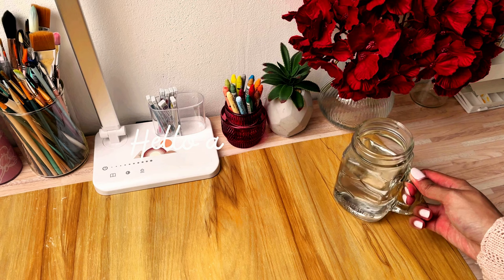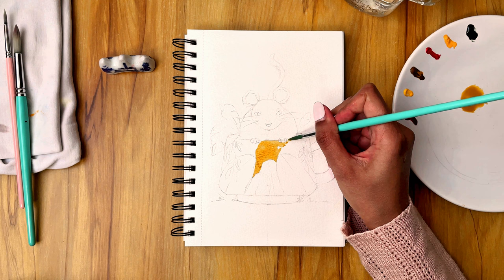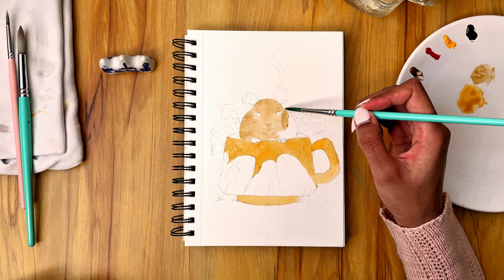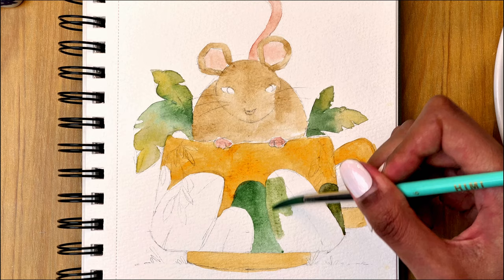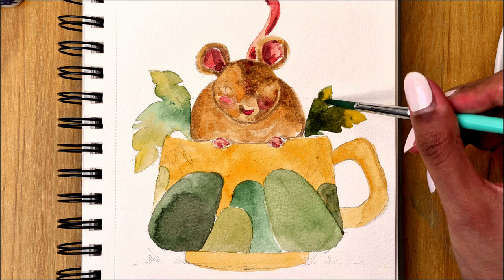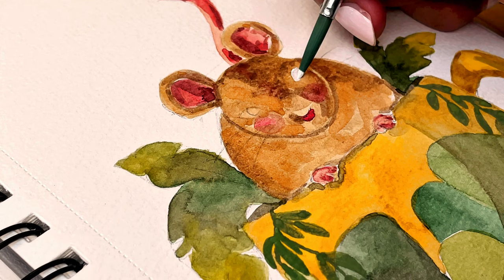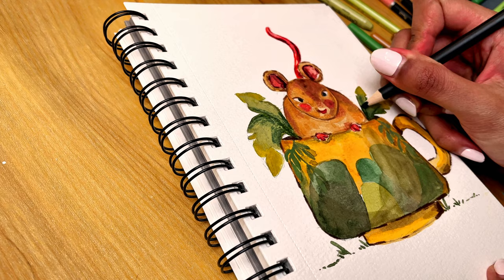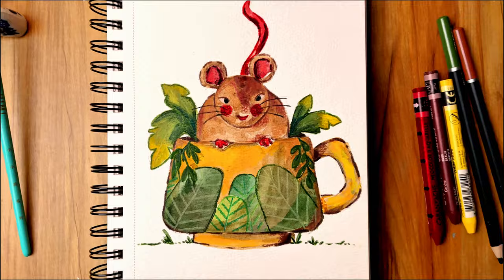Cozy mouse watercolors | Paint with me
Hi everyone!
I’m here with another painting session! I’ve been into cute drawings and paintings lately, so I thought I’d make something more cute and cozy. I hope you guys enjoy drawing and painting along!

*Timestamps:*
0:00 Intro
0:17 Preparations
0:49 Painting the cup
1:20 Painting the mouse
2:20 Painting the leaves
2:48 Painting details
4:34 Details with pencils and Neocolors
5:52 End results

*Materials used: *
Schminke Horadam watercolors
White Knights watercolors
Arteza 300 gsm watercolor sketchbook
Wax-based colored pencils – Castle Arts
Neocolor II – Caran d’Ache